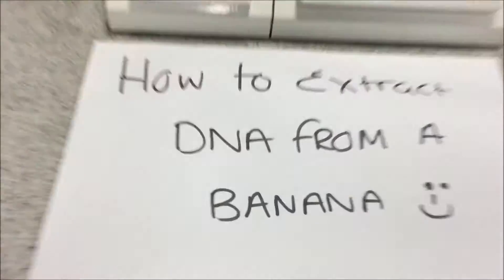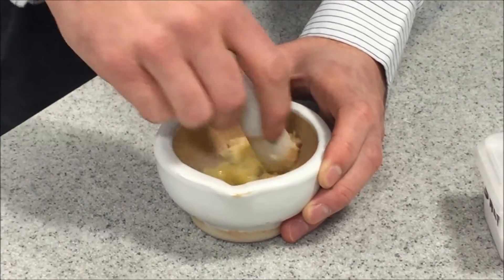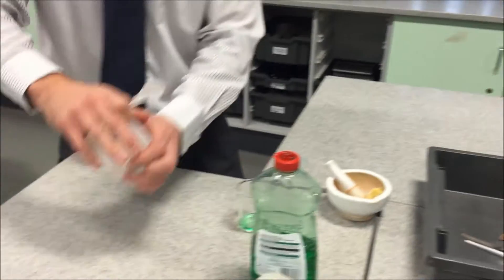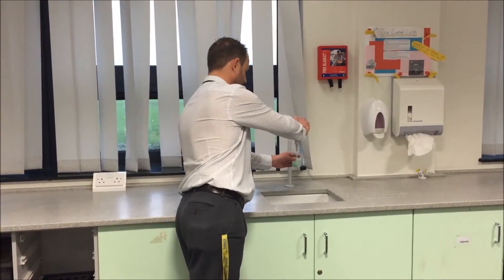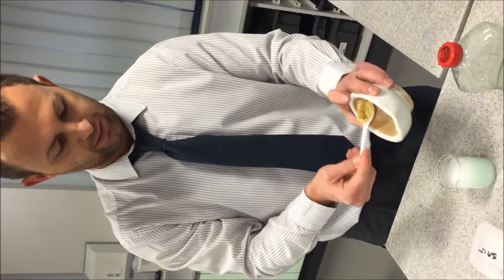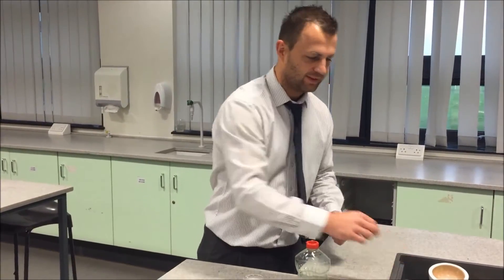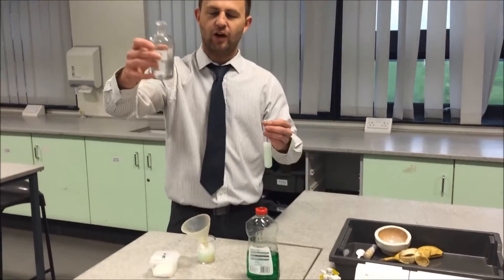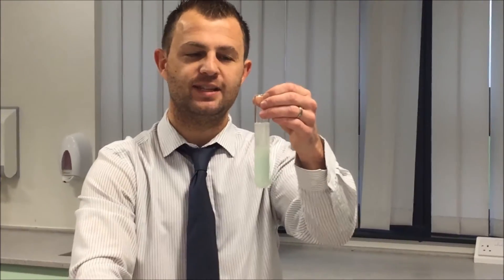How to extract DNA from a Banana.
A short video showing how to extract DNA from a banana.